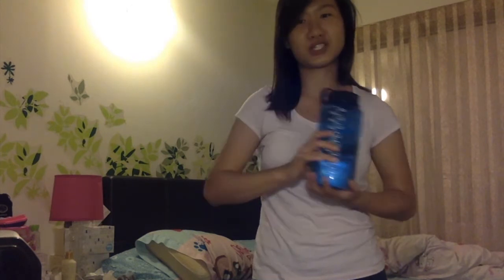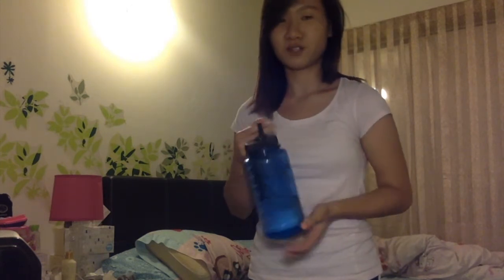Centripetal and Centrifugal Force with Water Bottle